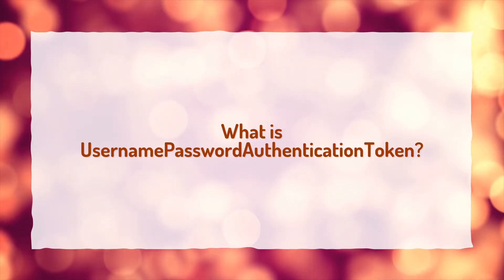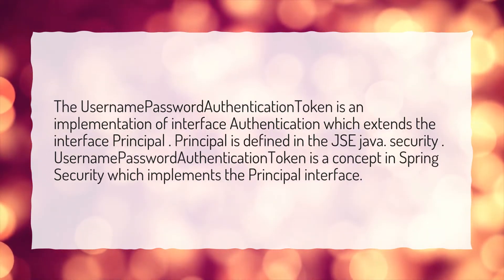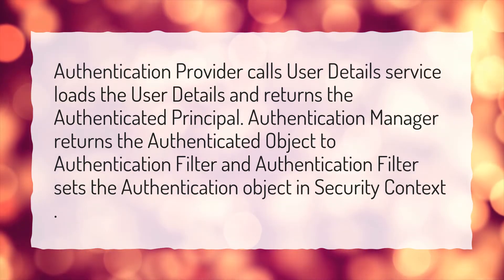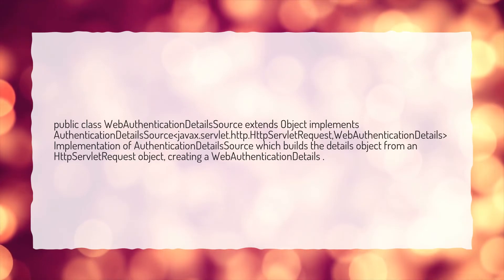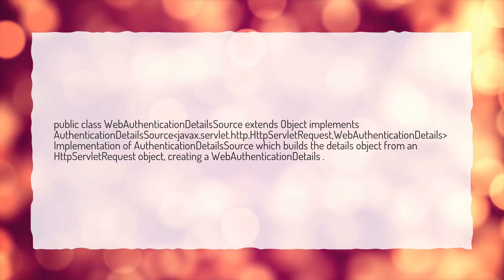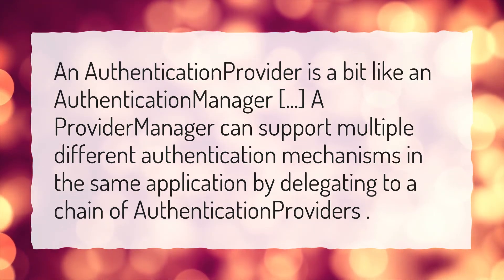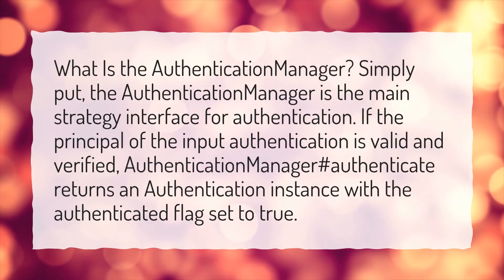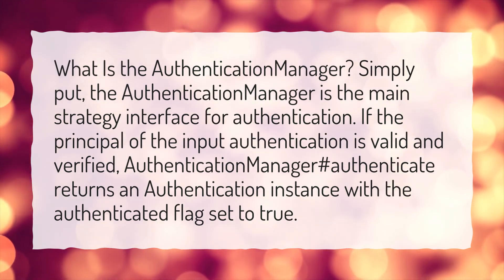What is UsernamePasswordAuthenticationToken?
More About Username • What is UsernamePasswordAuthenticationToken?